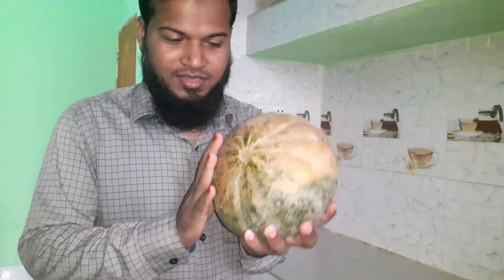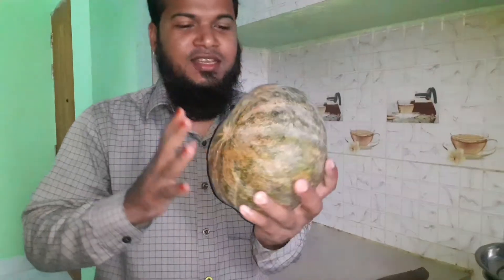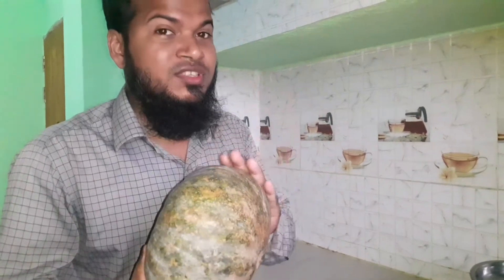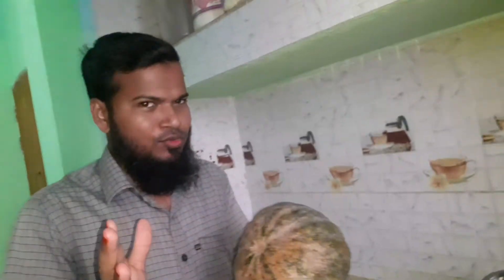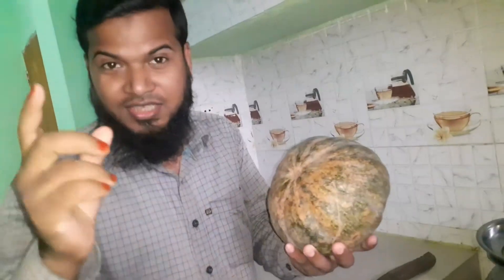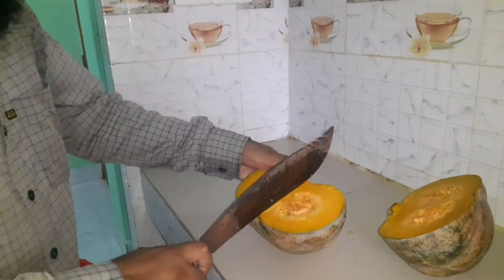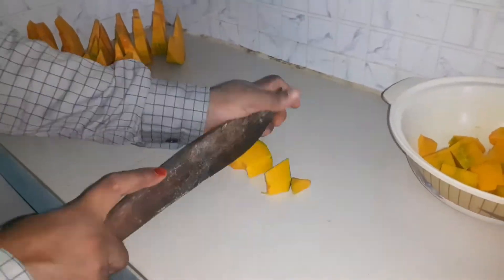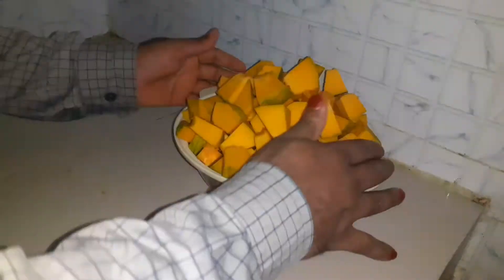How to cutting Pumpkin | Pumpkin cutting video | Azam Experience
How to cutting Pumpkin,
Pumpkin cutting video,
cutting Pumpkin,
Pumpkin cutting,
Pumpkin video,
Pumpkin,
Azam Experience,

A pumpkin is a cultivar of winter squash that is round with smooth, marginally ribbed skin, and is most frequently profound yellow to orange in coloration.[1] The thick shell contains the seeds and mash. The name is generally normally utilized for cultivars of Cucurbita pepo, however a few cultivars of Cucurbita maxima, C. argyrosperma, and C. moschata with comparable appearance are likewise once in a while called "pumpkins".